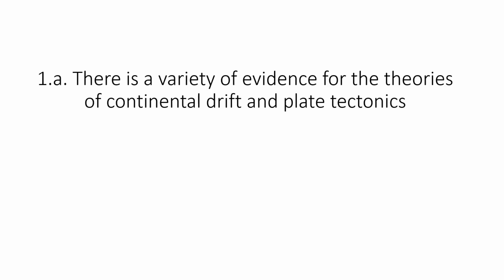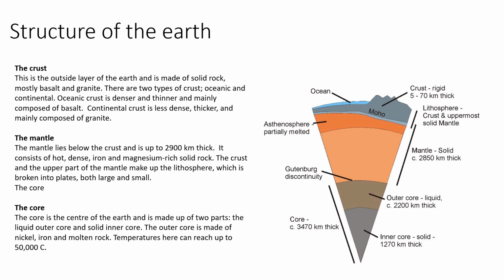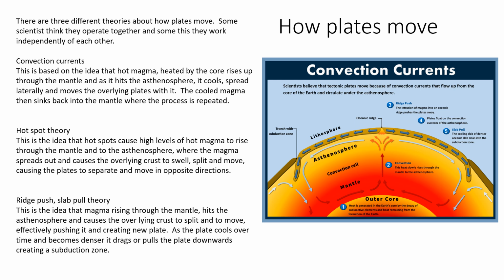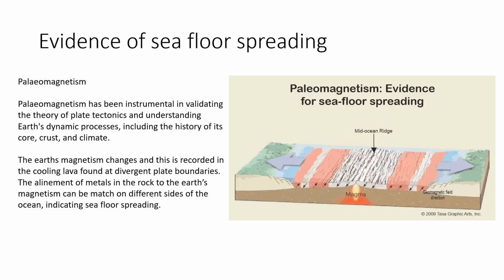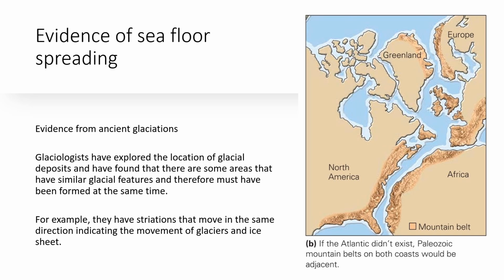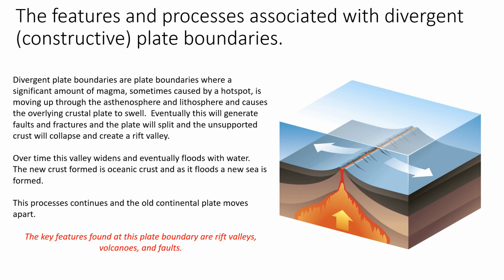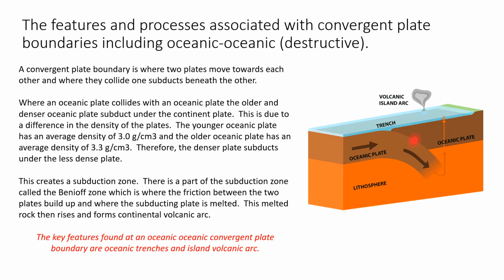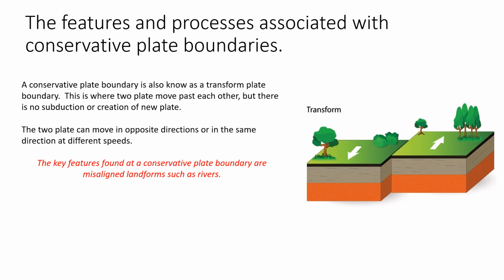Golden Geography Hazardous Earth KQ1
This  is an introduction to key question 1 for the debates topic Hazardous Earth OCR geography A level